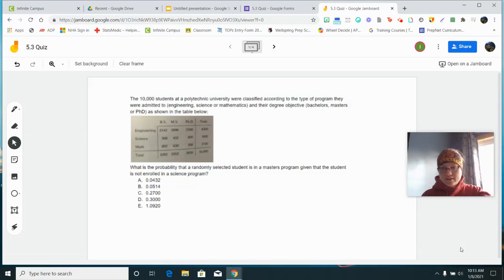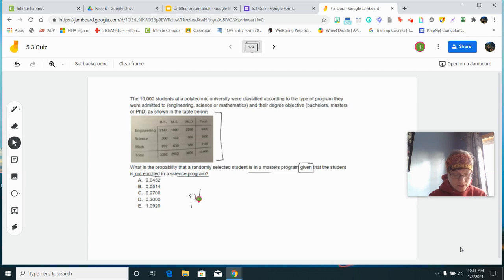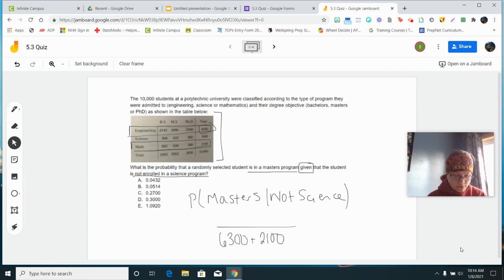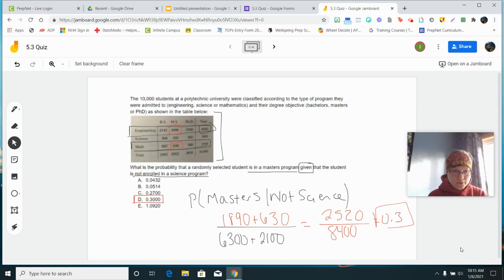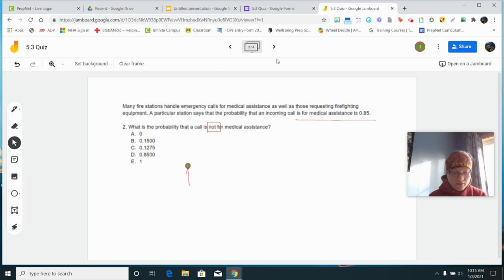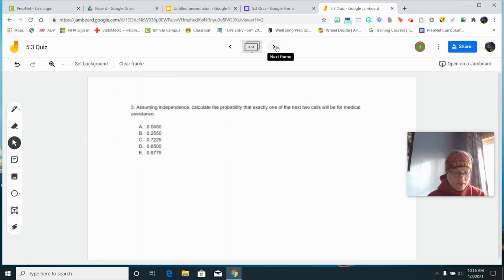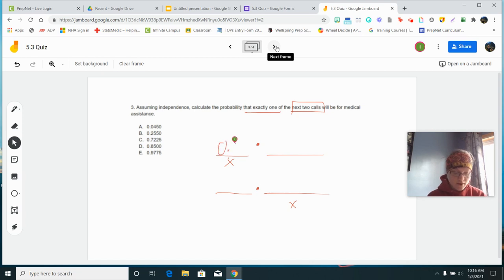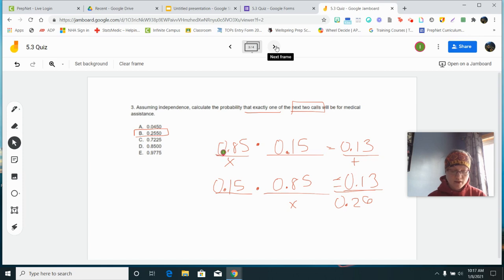5.3 Quiz MC